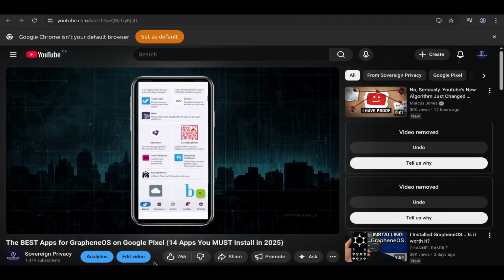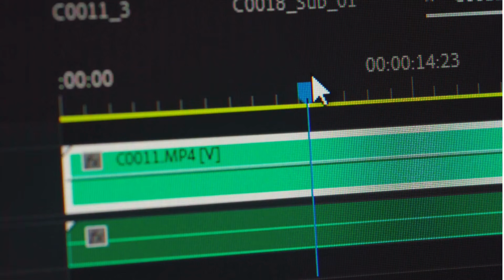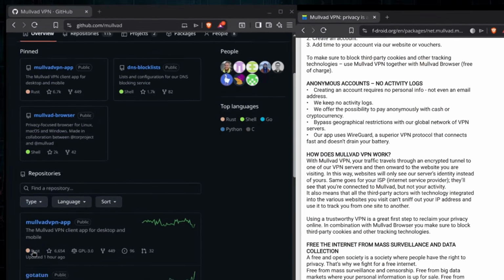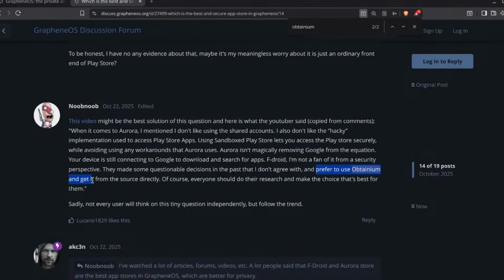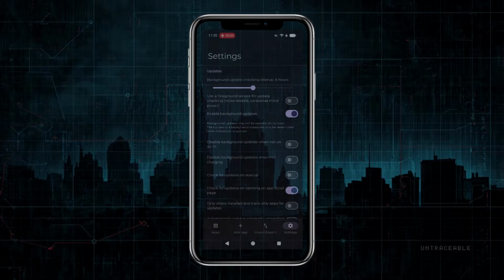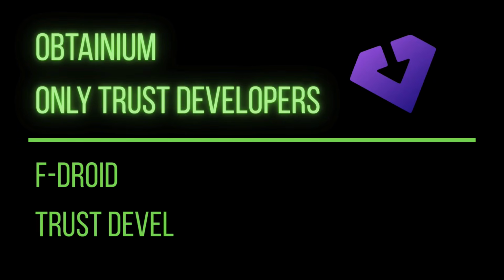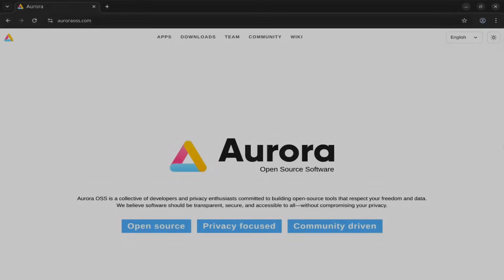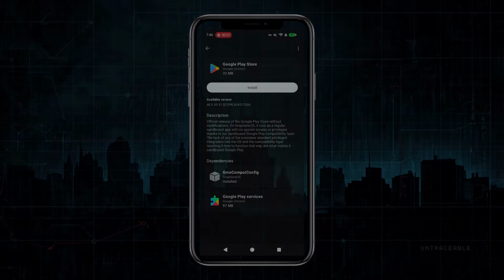I Switched From F-Droid to Obtainium on GrapheneOS (Here's Why)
In my Best Apps video, I recommended F-Droid and Aurora Store for GrapheneOS. Then people in the comments told me to check out Obtainium.

So I looked into it, and I realized they were right.

In this video:
• Why the old F-Droid + Aurora meta existed
• Why GrapheneOS doesn't recommend F-Droid (3 reasons)
• How Obtainium works (direct from source, original signatures)
• My current setup (Obtainium for most, F-Droid/Aurora for some)
• Understanding the tradeoffs between F-Droid and Obtainium

Timestamps:
0:00 Intro
0:20 The Old Meta
0:54 Why GrapheneOS Doesn't Recommend F-Droid
1:53 What Obtainium Does
3:10 My Current Setup
4:41 Recap
5:01 Outro

My current setup (work in progress):
• Obtainium (most apps): Mullvad VPN, KeePassDX, NewPipe, and others
• F-Droid (several apps): OsmAnd, VLC, and others
• Aurora Store (a few apps)

The point isn't eliminating every third party perfectly. The point is understanding the trade-offs and making intentional choices.